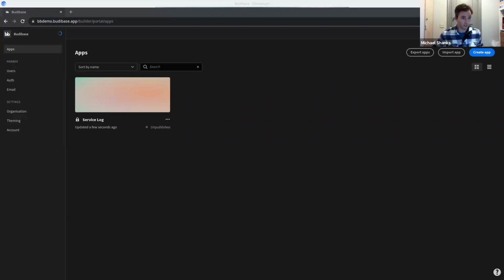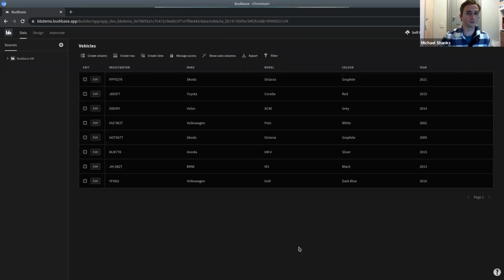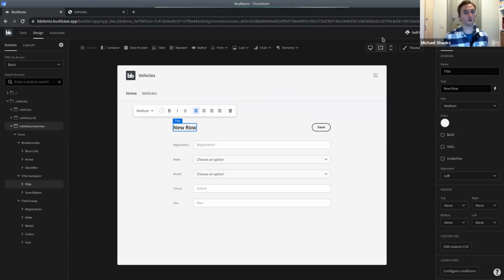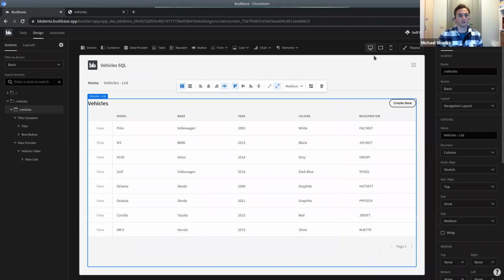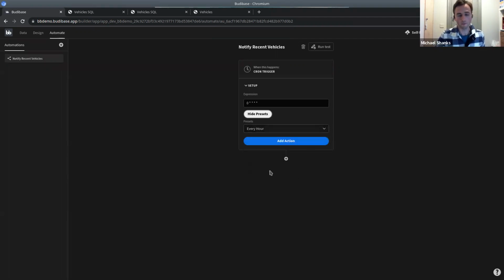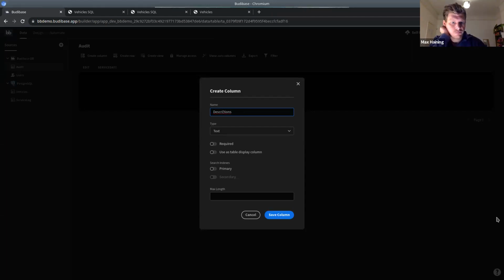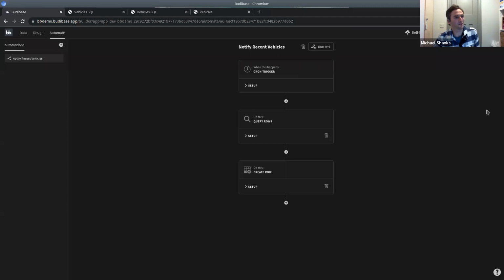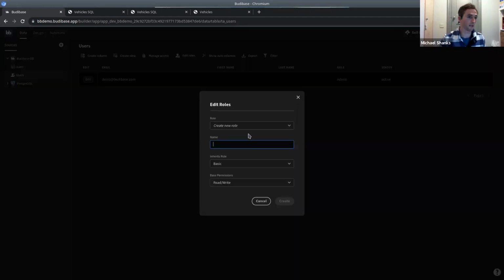Introduction to Budibase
Budibase is a low-code platform that you can use to build internal tools, admin dashboards, multi-step forms, CRUD apps and more. Now you may be thinking that 'Low -code' sounds a bit scary - in the case of Budibase, it's not. It's a low-code platform you'll actually enjoy using.

In this 100DaysOfNoCode workshop, we explore all the new features that make it easier than ever to build apps in Budibase.

If you want to learn no-code super powers then join our FREE 100 days challenge where you will receive bite-size lessons every day: